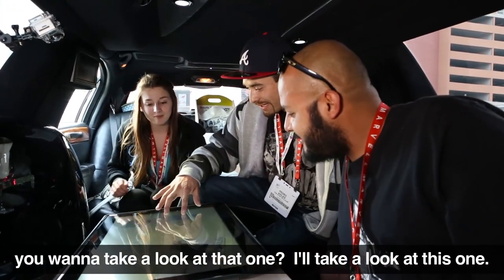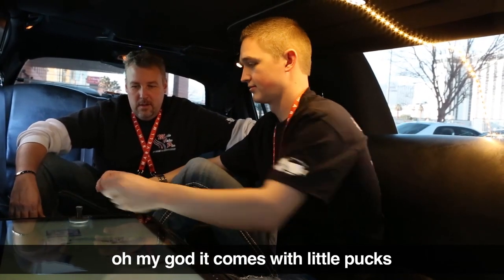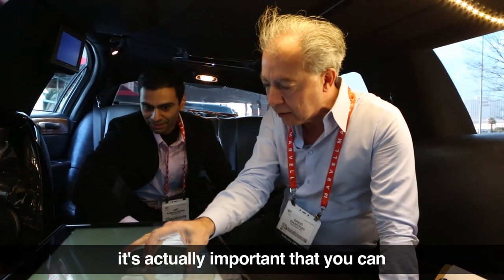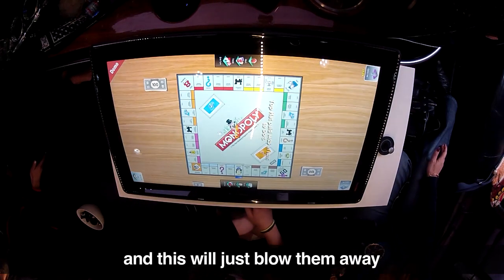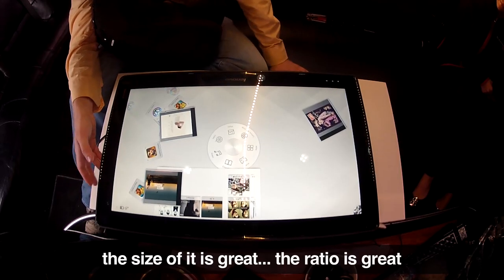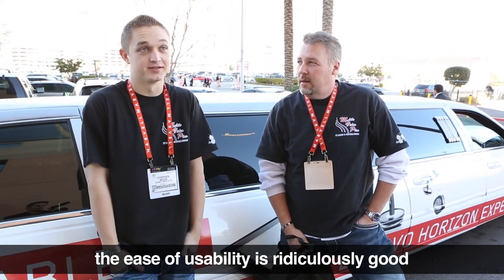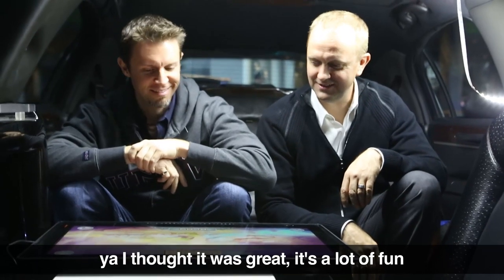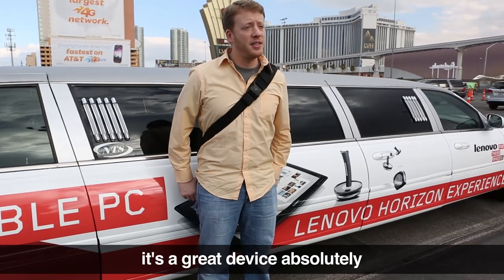Lenovo Horizon Table PC: Limo Experience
We unveiled our majestic new Horizon table PC to the world. Then we gave a few lucky people a chance to go hands-on with our "interpersonal computer" as they rolled down the Las Vegas strip in a limo.